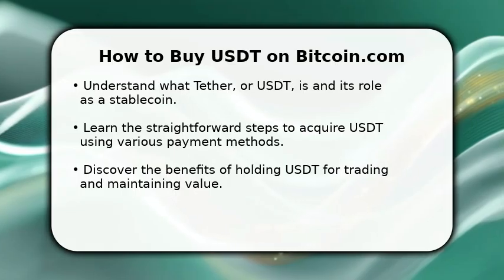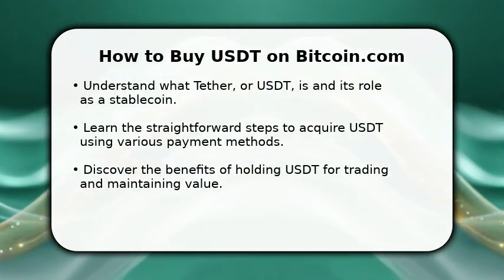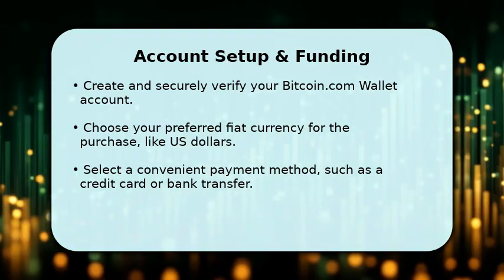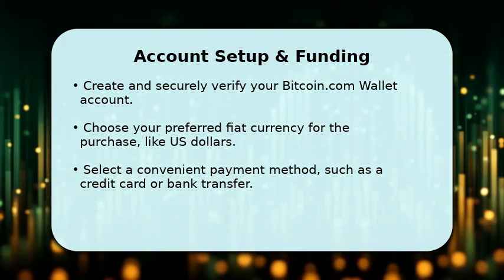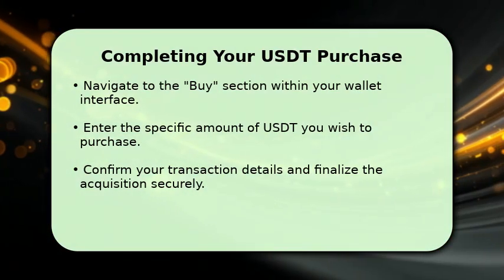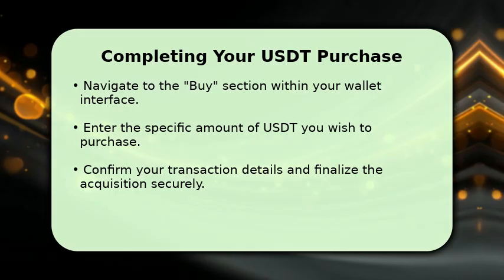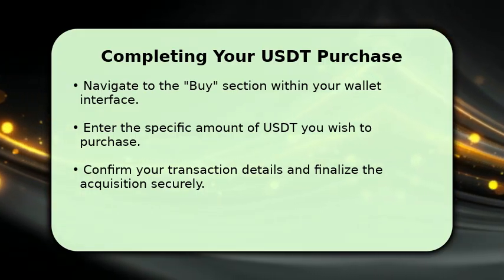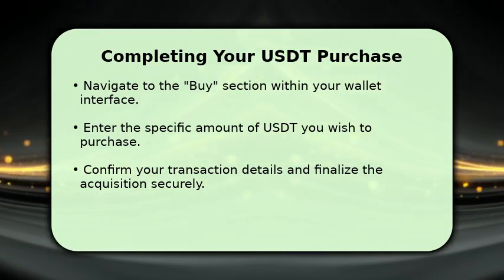How to Buy USDT on Bitcoin.com (UPDATED)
▸ (f) In this updated video, we will guide you through the process of buying USDT on Bitcoin.com. This tutorial is perfect for those who are new to cryptocurrency trading or looking to expand their portfolio with a stablecoin like USDT. We'll cover every step from creating an account to successfully purchasing USDT on the platform.